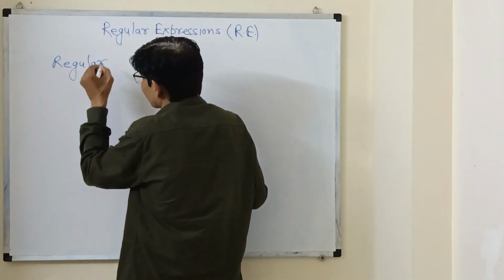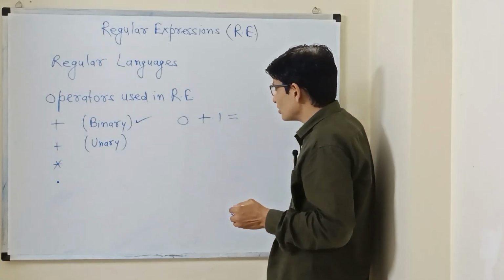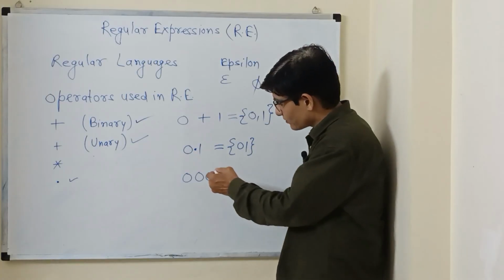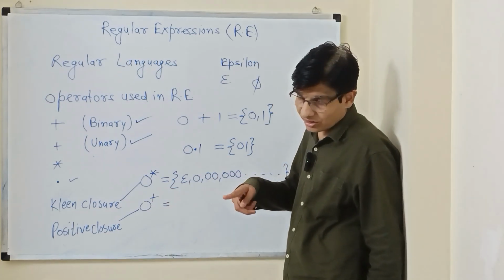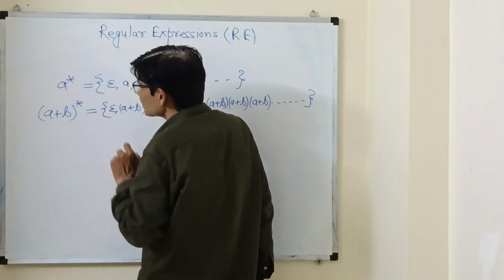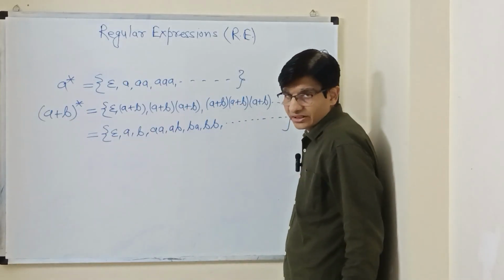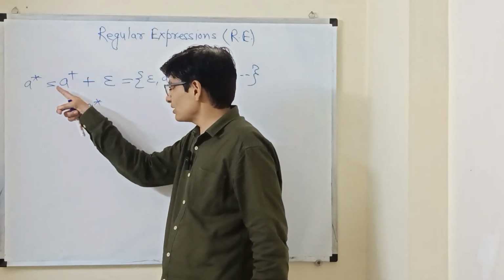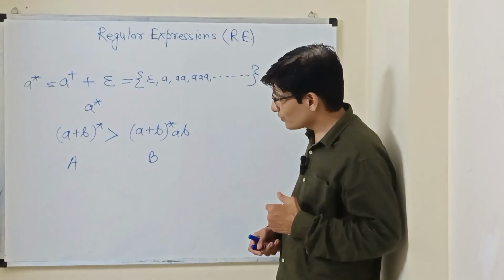Lecture 15 Regular Expressions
In this comprehensive video lecture, we delve into the fundamentals of Regular Expressions (REs)—a core concept in the theory of computation and essential for text pattern matching in programming. The lecture begins with a clear and concise introduction to what regular expressions are and why they are important in both theoretical and practical applications.

We then explore the basic building blocks of regular expressions, including key symbols and operators such as union (+), concatenation, and Kleene star (*). Each operator is thoroughly explained with simple yet illustrative examples to help learners understand how patterns are formed and interpreted.

The lecture also guides viewers step-by-step through the process of constructing regular expressions for different language patterns. Whether you're learning REs as part of a computer science course or brushing up for exams like GATE, UGC-NET, or university-level TOC subjects, this video provides a strong foundation with practical clarity.

By the end of the session, viewers will be able to confidently write and interpret basic regular expressions and understand their role in defining formal languages. This video is ideal for beginners and intermediate learners looking to strengthen their understanding of regular expressions through hands-on examples and clear explanations.